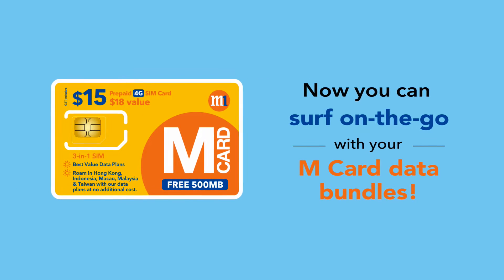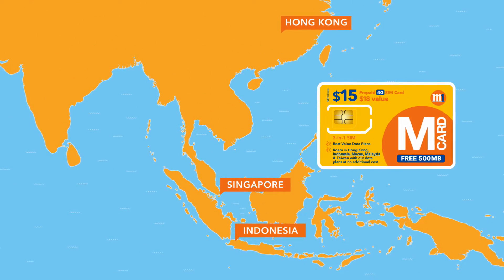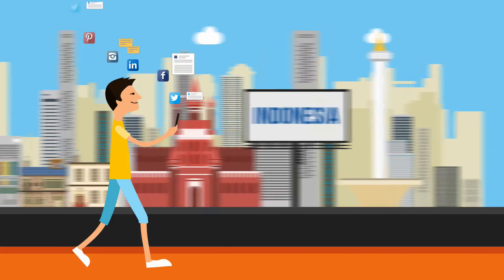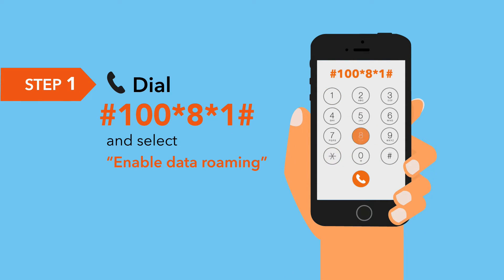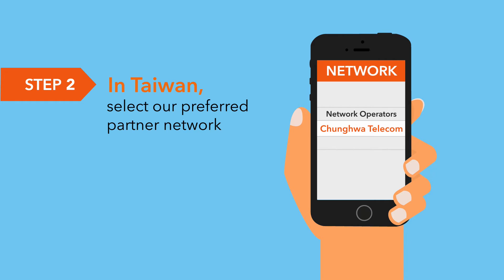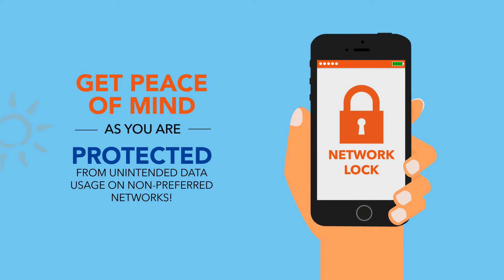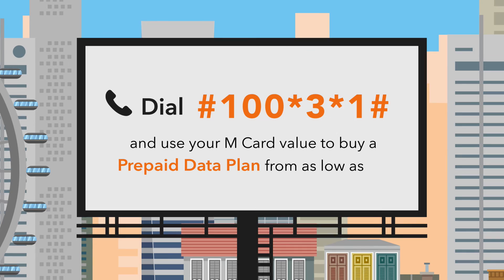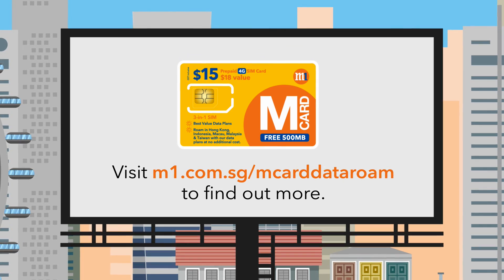M1 Prepaid Data Roaming - Now in HK, Macau & Taiwan!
Data roam in Hong Kong, Indonesia, Macau, Malaysia and Taiwan with your M Card at no additional cost!
It’s easy! Learn how to activate this free Prepaid Data Roaming service now!